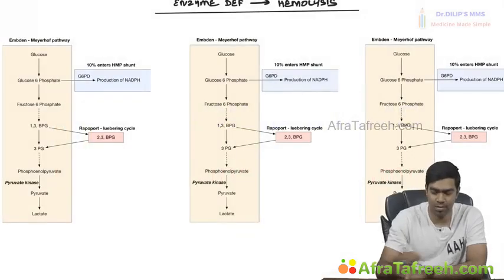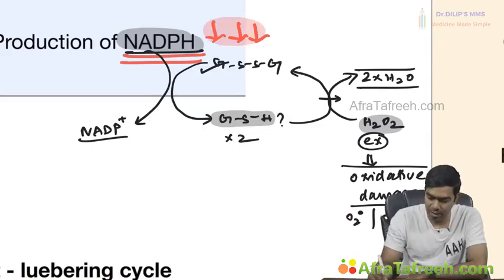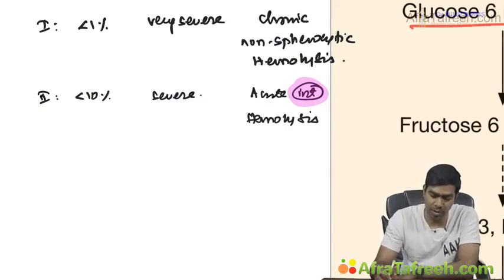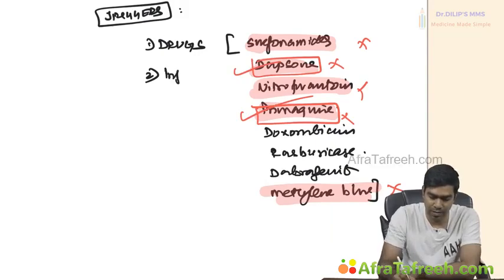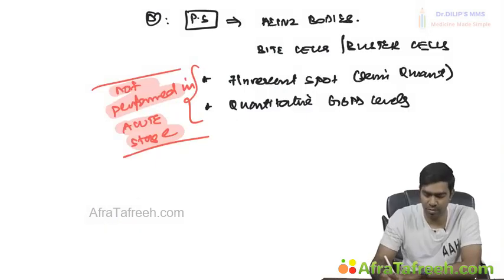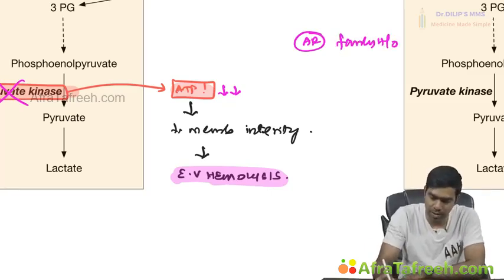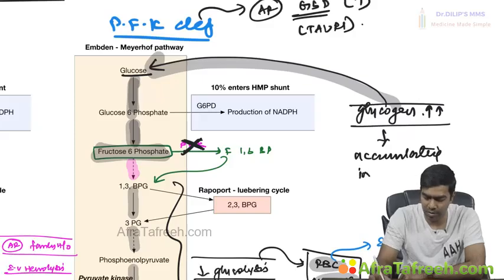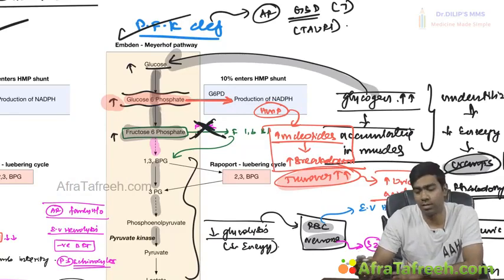Enzyme Deficiencies Causing Hemolysis | MBBS Lecture